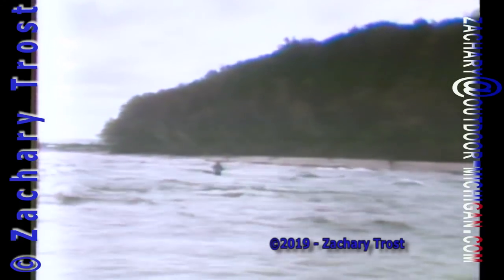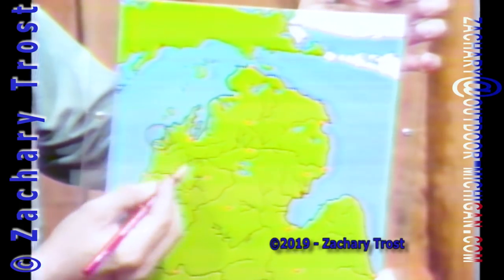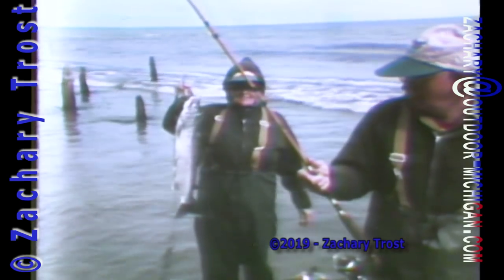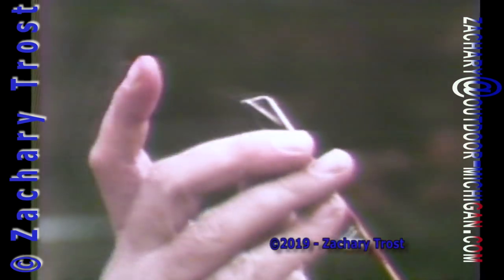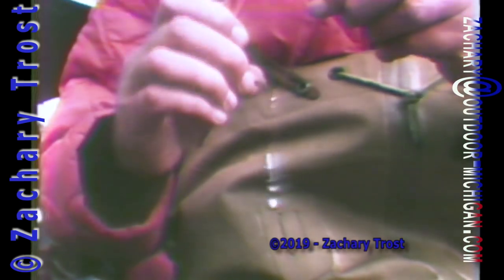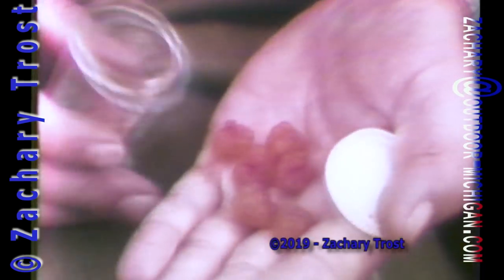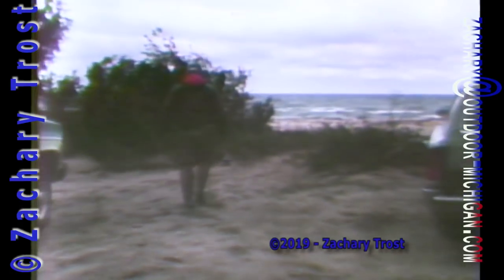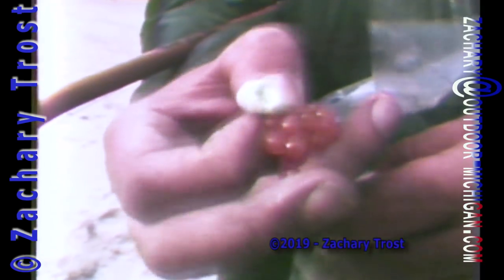Surf Fishing for Steel head 1979 Lake Michigan with Gary Marshall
1979 Lake Michigan Surf Fishing for Steelhead. Fred Trost is the Cameraman for this feature as he documents Gary Marshall Steelhead fishing. A classic clip and footage Fred used for many things.